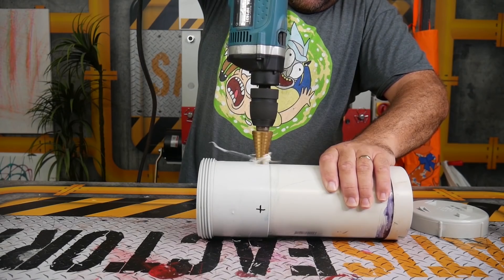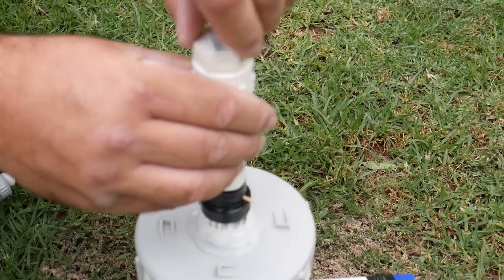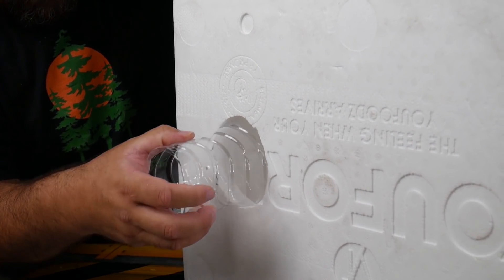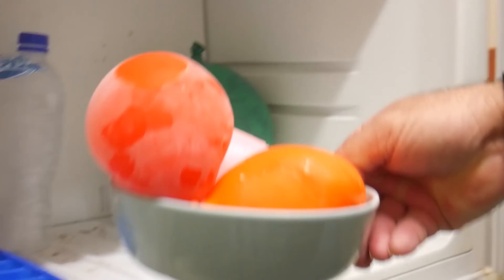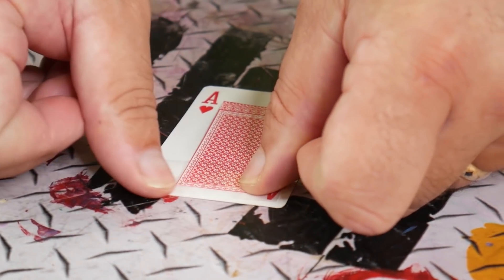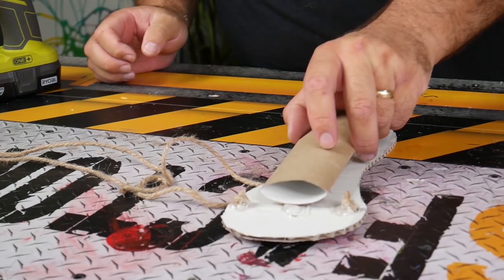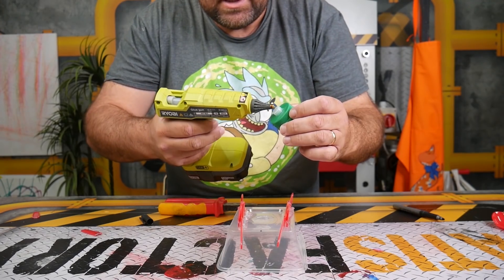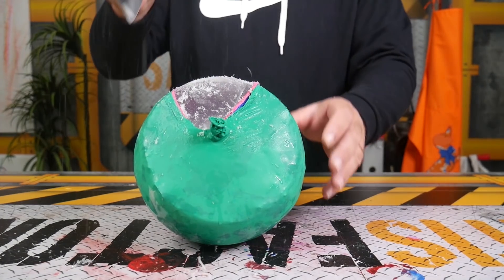COCA COLA VS MENTOS -EXPERIMENT